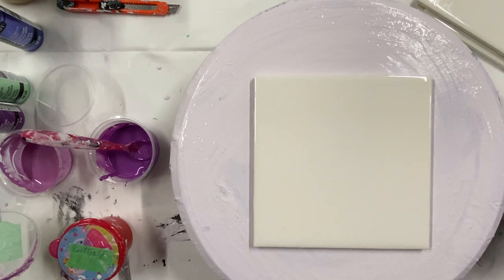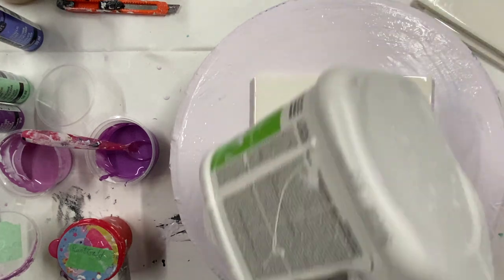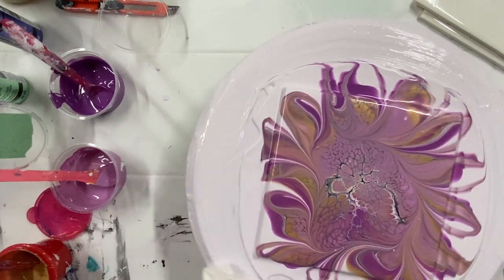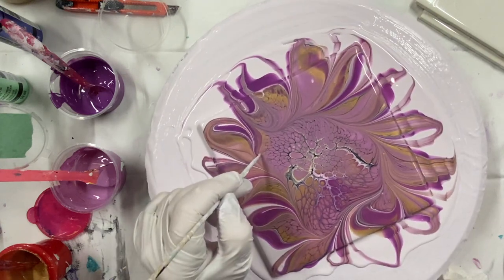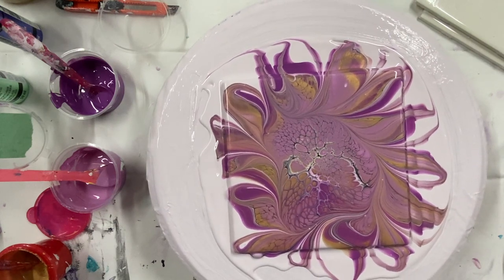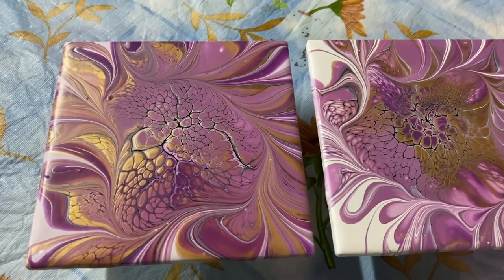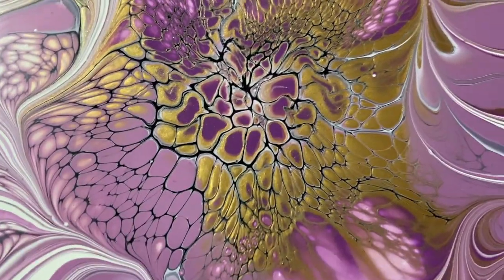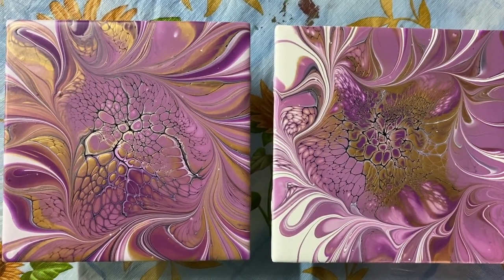(1292) Paint Pouring ~ Awesome Modified Bloom Technique , Fluid Art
I used the blower for this Modified Bloom Technique,  Acrylic Paint Pouring Technique, Fluid Art
What I use to blow, Worlds smallest blower and attachments

I have just taken the Sheleeart Online Course.
It's very helpful if you want to learn the Bloom Technique.
My Recipes are Below

I will Post a Video Monday, Tuesday,  Thursday and Friday.

PROVEN RECIPES for the Bloom Technique

My PILLOW; Glidden premium eggshell,  white  house paint, white or black, I also use Glidden Essentials Eggshell, white.